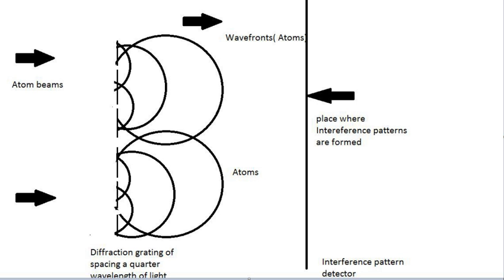Geophysical surveying | Wikipedia audio article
00:02:14 1 Types of geophysical survey
00:03:54 2 Geophysical signal detection
00:04:34 2.1 Measurement of Earth’s magnetic fields
00:06:57 2.2 Seismic wave measurement using gravitational wave sensor
00:07:40 2.3 Measurement of seismic waves using atom interferometer
00:09:16 3 Existing approaches in geophysical signal recognition
00:09:57 3.1 3D sampling
00:10:07 3.1.1 Sampling
00:10:33 3.1.2 Analog to digital conversion
00:12:14 3.2 Spectrum analysis
00:12:24 3.2.1 Multi-dimensional Fourier transform
00:14:36 3.2.2 Wavelet transform
00:19:03 3.2.3 Beamforming
00:20:56 3.3 Classical Estimation Theory
00:29:01 4 Applications
00:29:11 4.1 Estimating positions of underground objects
00:30:45 4.2 Array processing for seismographic applications
00:31:28 4.3 Visualization of 3D data

- Socrates

SUMMARY
Geophysical survey is the systematic collection of geophysical data for spatial studies. Detection and analysis of the geophysical signals forms the core of Geophysical signal processing. The magnetic and gravitational fields emanating from the Earth's interior hold essential information concerning seismic activities and the internal structure. Hence, detection and analysis of the electric and Magnetic fields is very crucial. As the Electromagnetic and gravitational waves are multi-dimensional signals, all the 1-D transformation techniques can be extended for the analysis of these signals as well. Hence this article also discusses multi-dimensional signal processing techniques.
Geophysical surveys may use a great variety of sensing instruments, and data may be collected from above or below the Earth's surface or from aerial, orbital, or marine platforms. Geophysical surveys have many applications in geology, archaeology, mineral and energy exploration, oceanography, and engineering. Geophysical surveys are used in industry as well as for academic research.
The sensing instruments such as gravimeter, gravitational wave sensor and magnetometers detect fluctuations in the gravitational and magnetic field. The data collected from a geophysical survey is analysed to draw meaningful conclusions out of that. Analysing the spectral density and the time-frequency localisation of any signal is important in applications such as oil exploration and seismography.